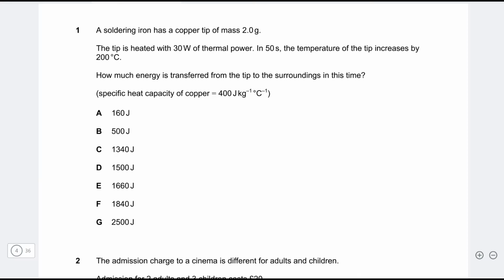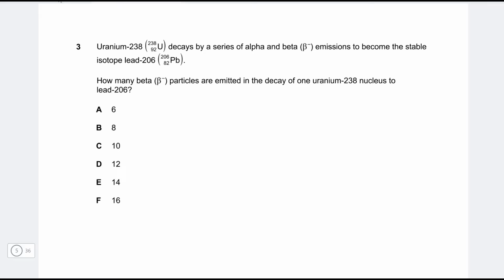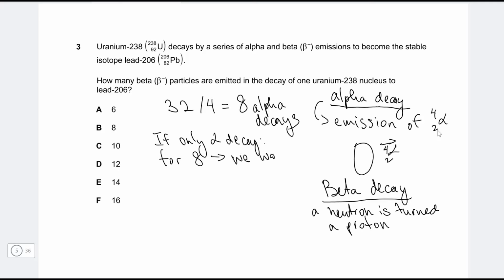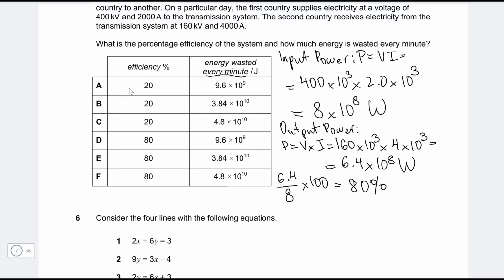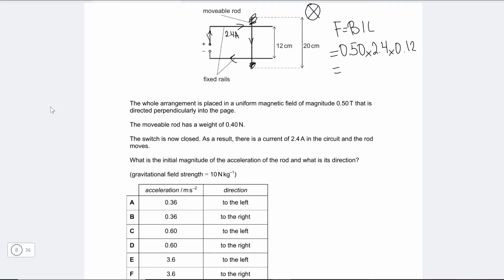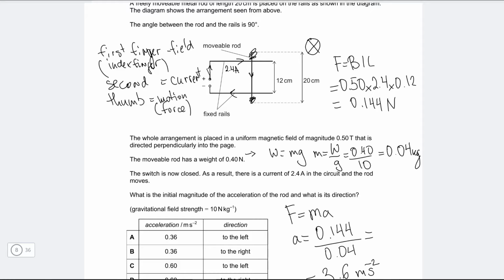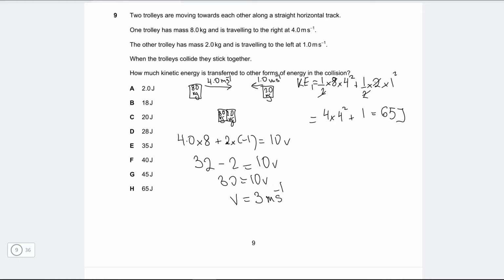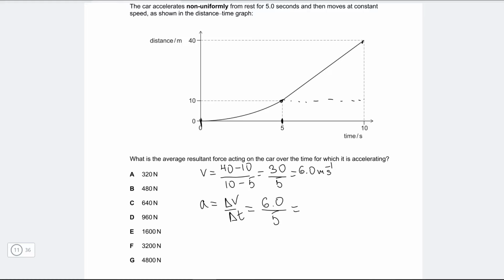My Solutions to: ENGAA 2020 Part 1, Physics Questions, Cambridge Engineering Admissions Assessment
Please note, these are not official solutions.
Chapters:
00:00 Intro
00:42 Q1
02:57 Q3
06:49 Q5
10:03 Q7
15:25 Q9
19:24 Q11